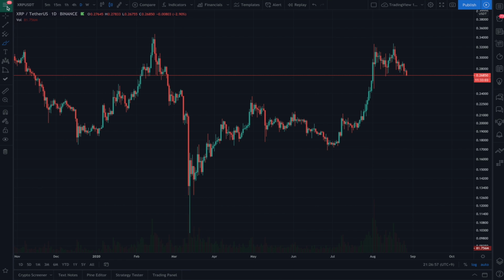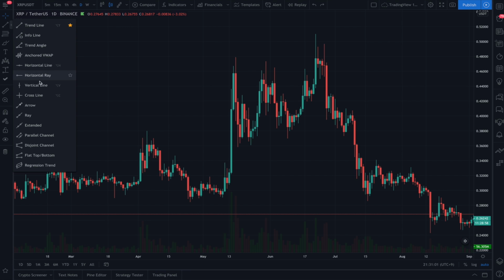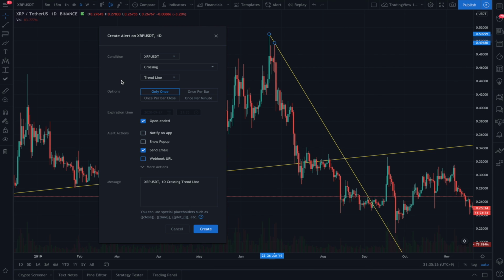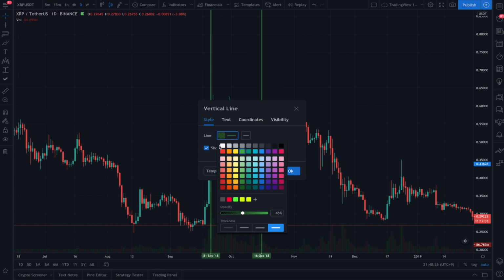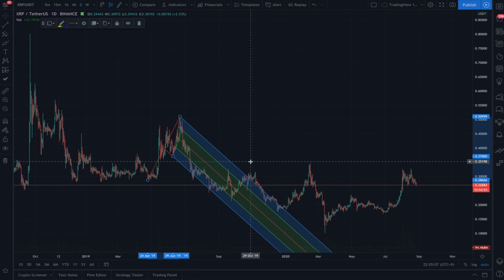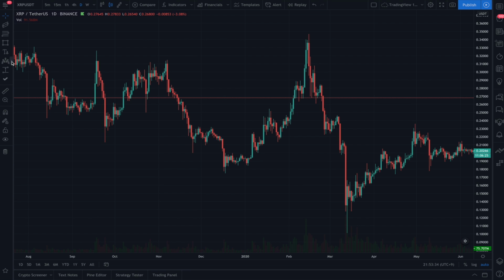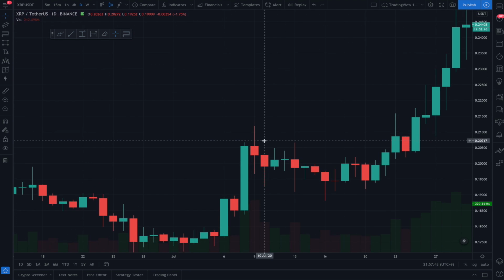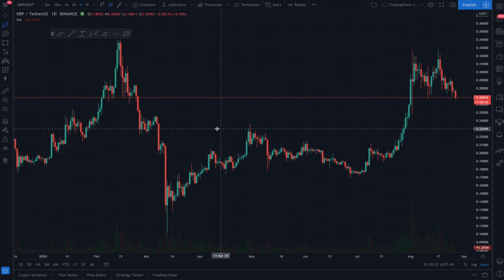TradingView Basics 2/6 - Best Drawing Tools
00:00 Intro
00:58 Personal Settings & Dark/Light Mode
02:06 Pointer Tools
03:55 Access your Favorited Drawing Tools
04:45 Trend Drawing Tools
09:52 How to Quickly Clear your Charts
11:03 Anchored VWAP
11:53 Horizontal Lines Shortcut
12:56 Vertical Lines Shortcut
13:35 Regression Trend for Easy Trend Drawing
14:16 Pitchforks and Fibonacci Lines
17:25 MS Paint on TradingView!
19:06 Writing Text on your Chart
20:01 Waves and Patterns
21:32 Measuring Price and Time
23:47 Icons
24:14 Measure Price and Time
24:54 Zooming In and Out
25:48 Use the Magnet for more Accuracy
26:54 Link Drawings between All Panes
29:40 In the Next Step...

Join my public discord server to get updates, connect with other subscribers, and see monthly PnL reports